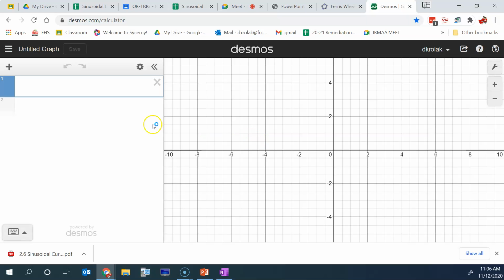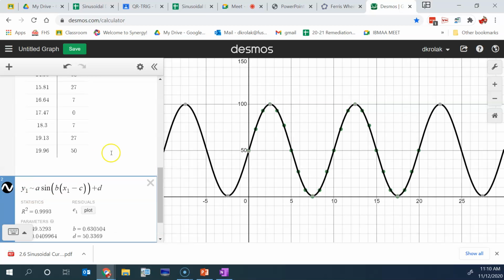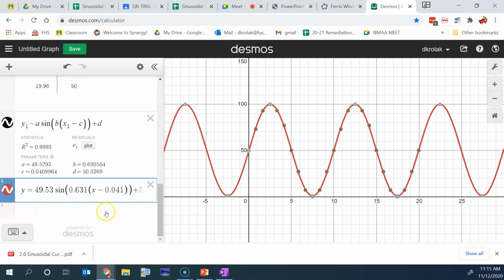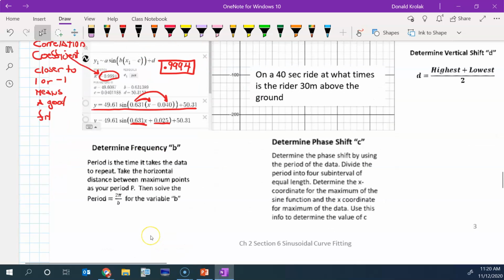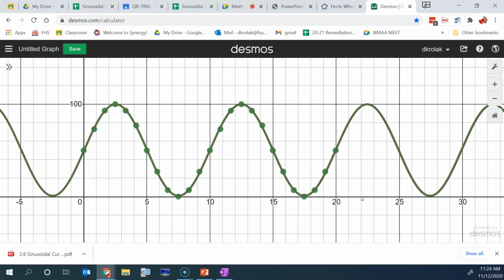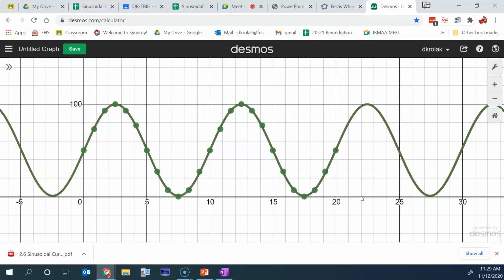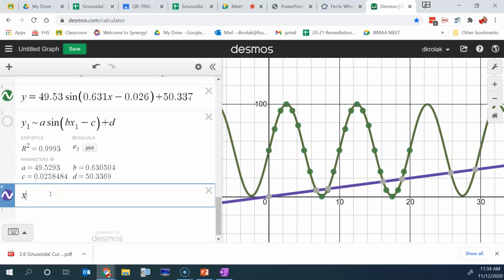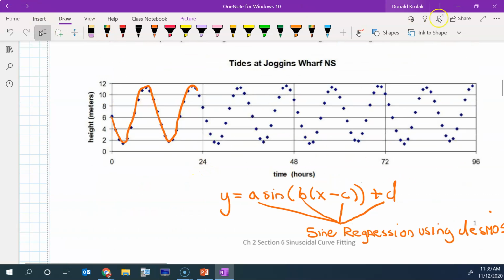QR-Trig Section 2.6 Sinusoidal Regression Notepacket Pages 1